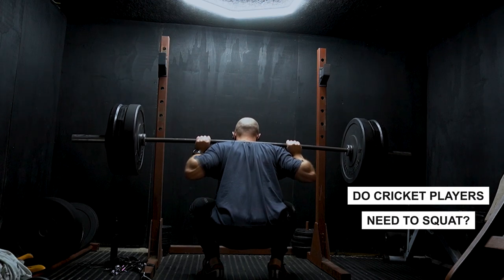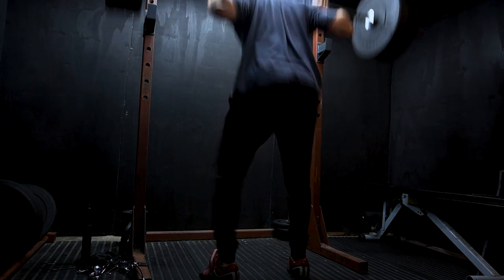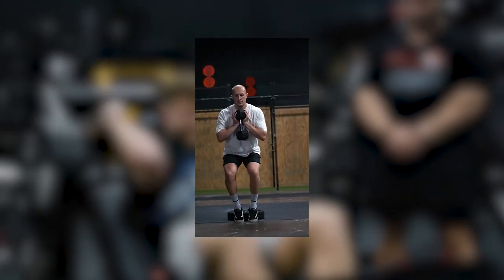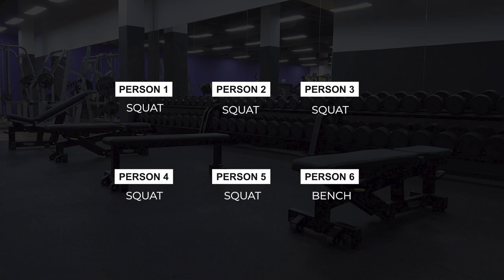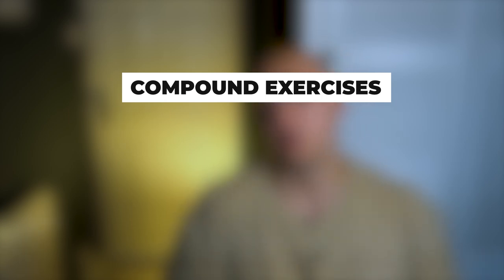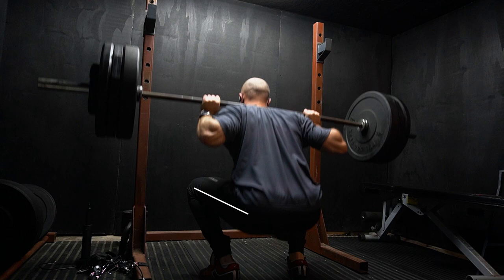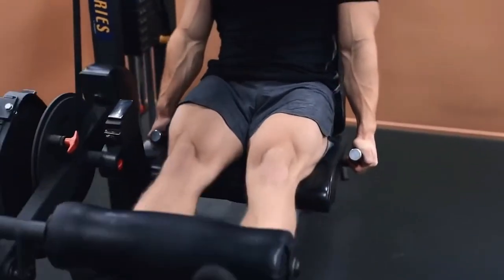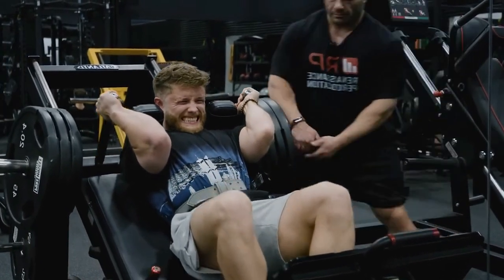Do Cricket Players Need To Squat?